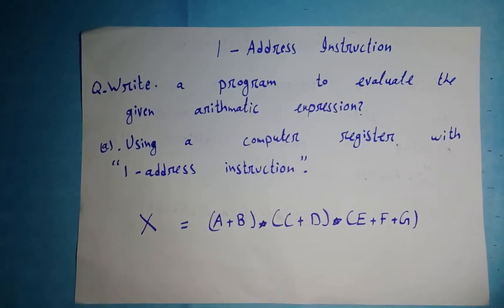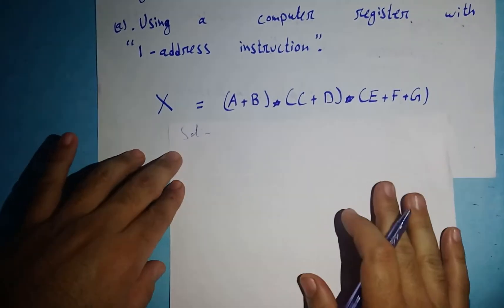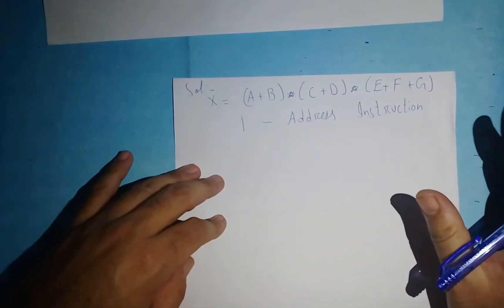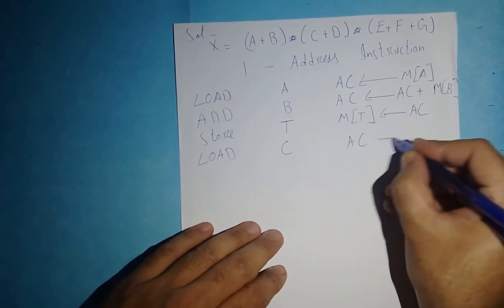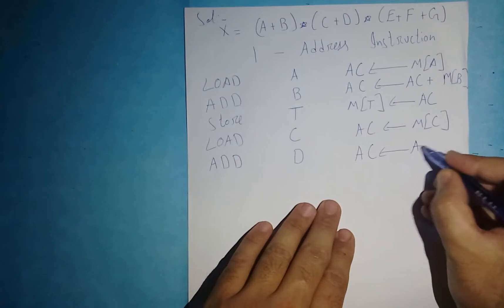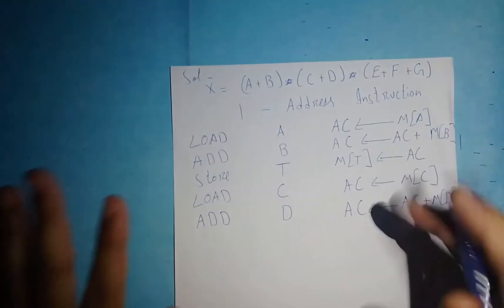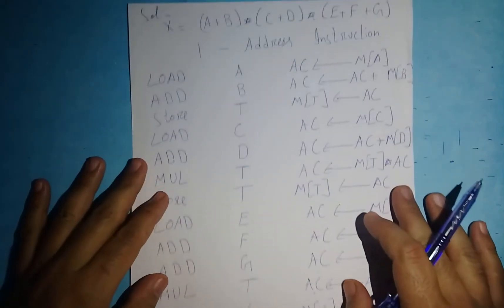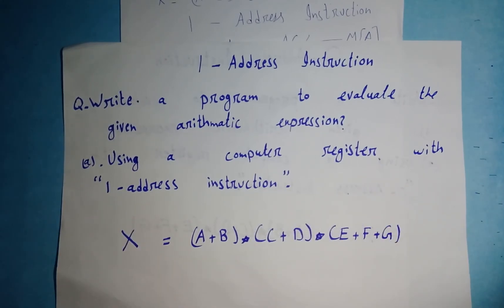1-Address Instruction (English Version)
In this video,you will learn that how you can write a program for  evaluating any given arithmetic expression by using computer register with "1-ADDRESS INSTRUCTION".Once you watch this video completely then easily you can write a program by using a computer register with  "1-ADDRESS INSTRUCTION"  for  evaluating any given arithmetic expression & you can teach to someone as well.